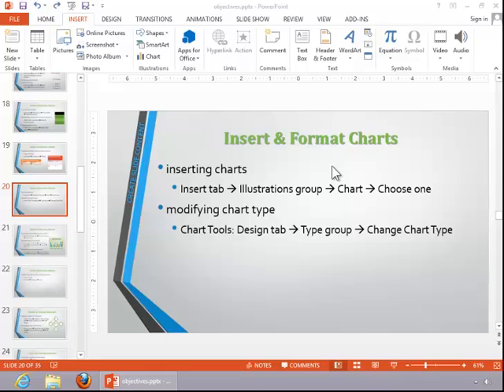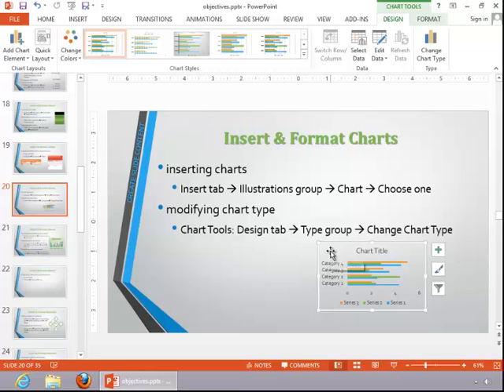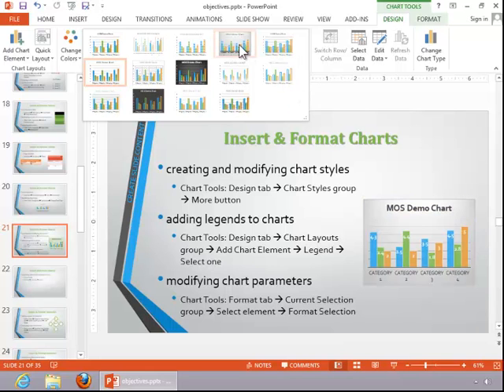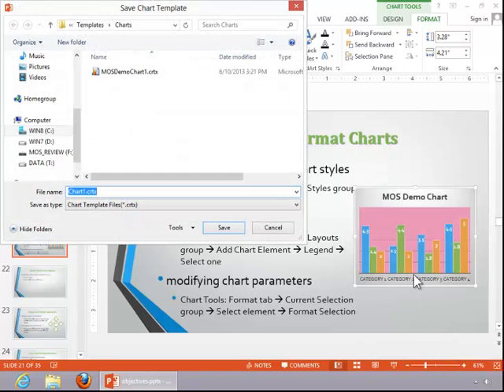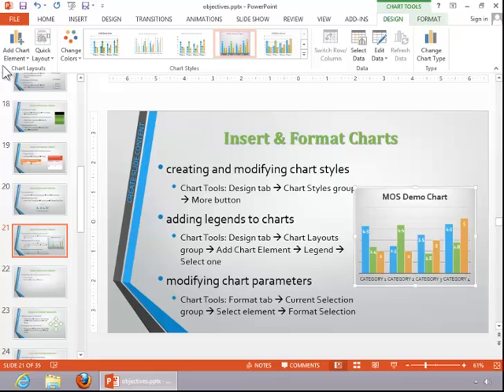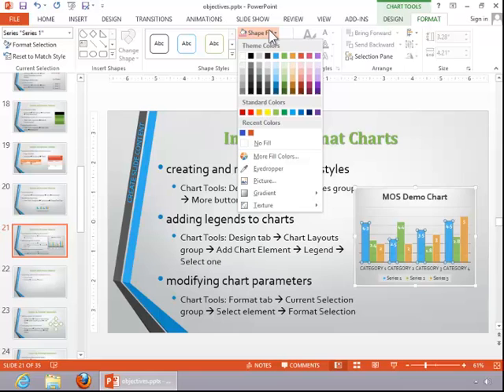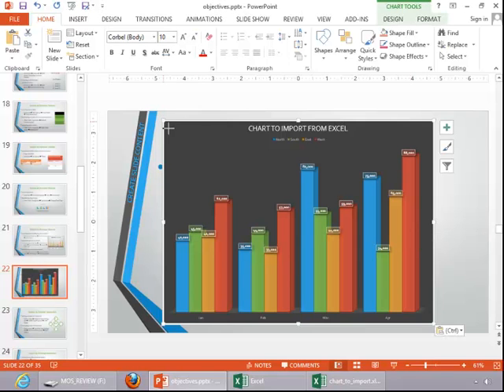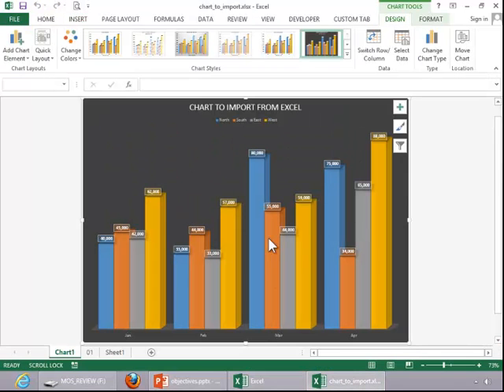MOS Review - PowerPoint 2013 - Create Slide Content - Part 3 of 6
This video covers the MOS PowerPoint 2013 - Create Slide Content: Insert and Format Charts objective.